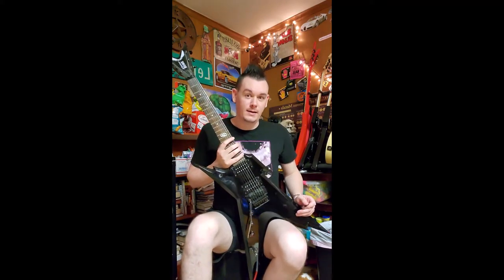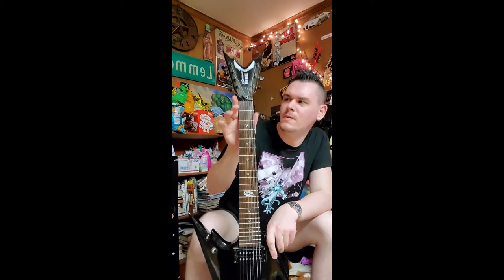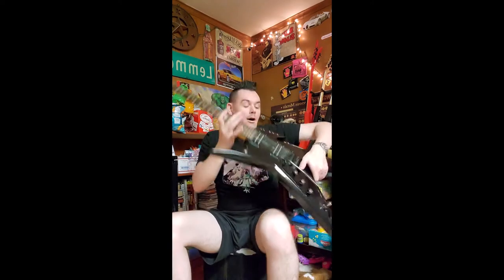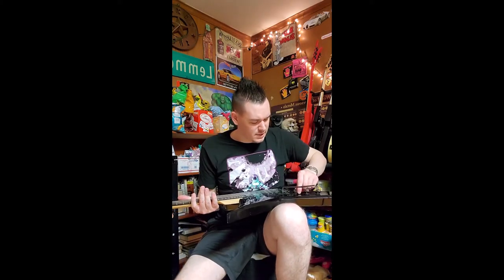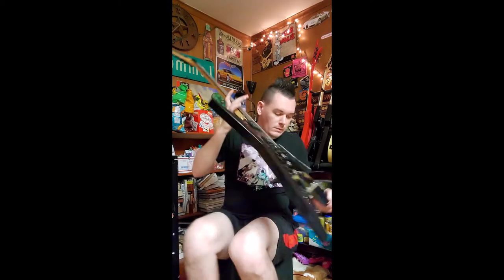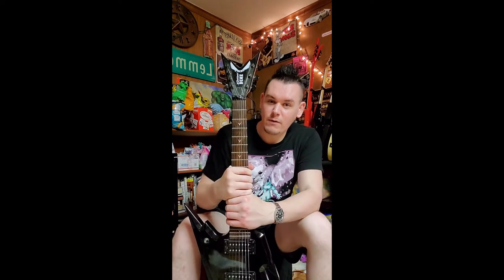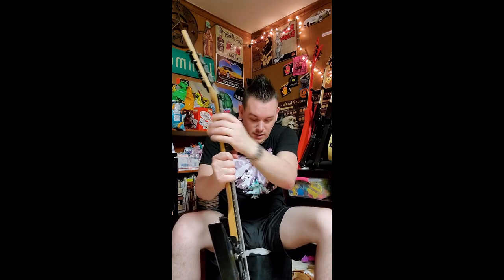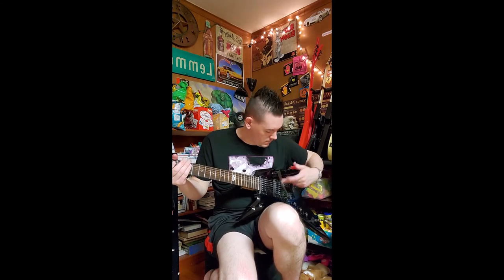Dean Dime Razorback 7 String Guitar review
My review of the Dean Dime Razorback 7 string. ▼▼
Timestamps:
6:30 play starts
11:20 critique starts